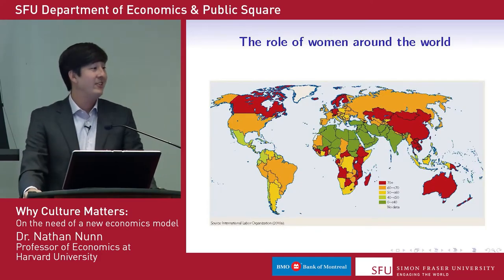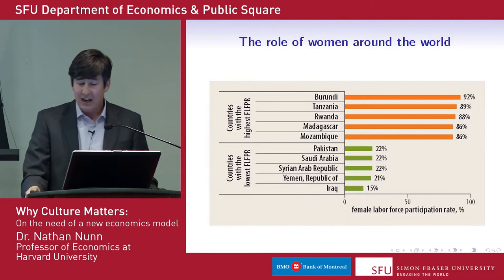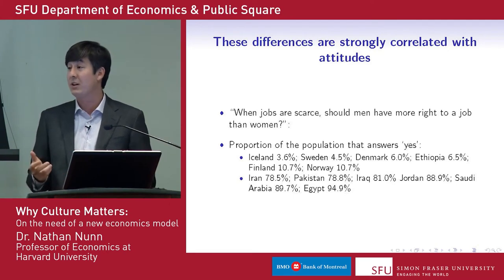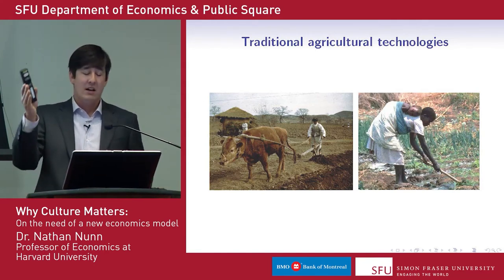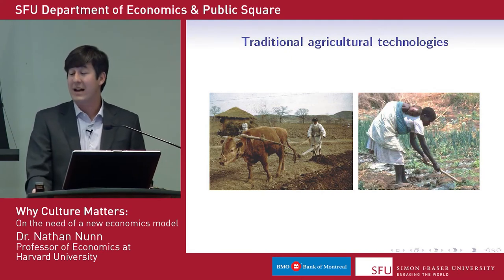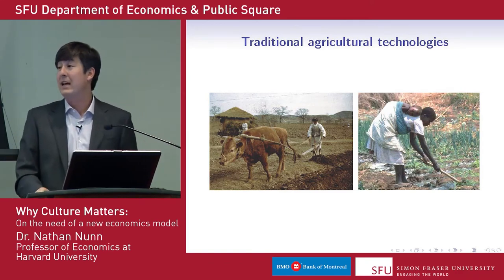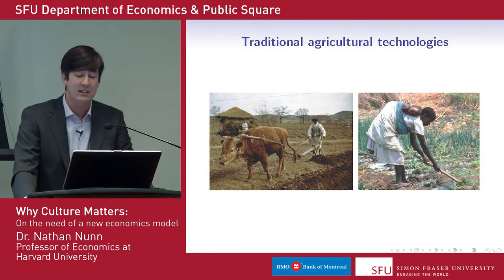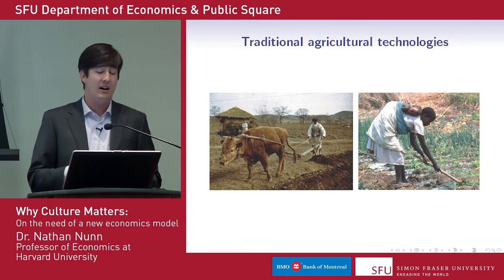Historical Agricultural Technologies, Plough, and Gender Norms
Excerpt from Prof. Nathan Nunn's Public Lecture on "Why Culture Matters"

SFU Department of Economics & Public Square BMO Public Lecture